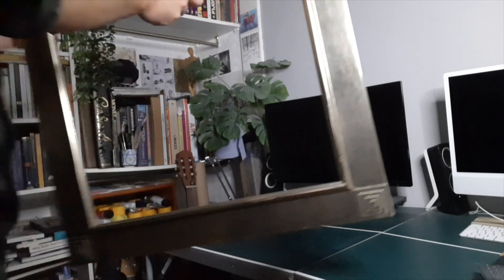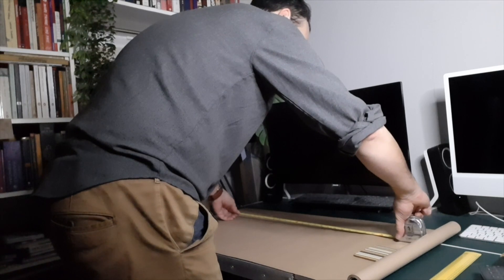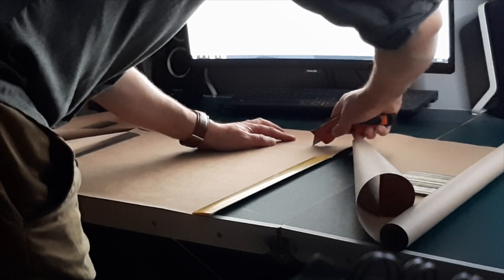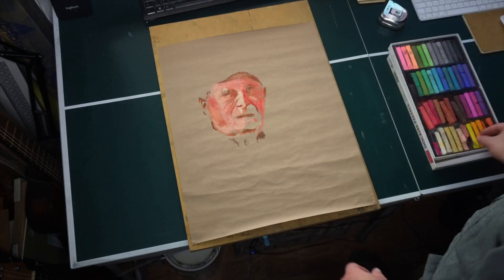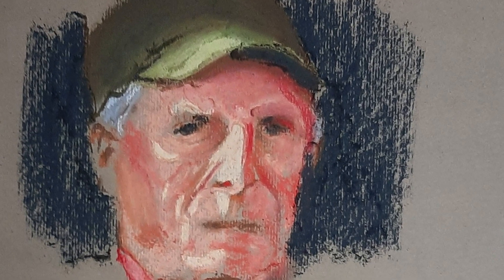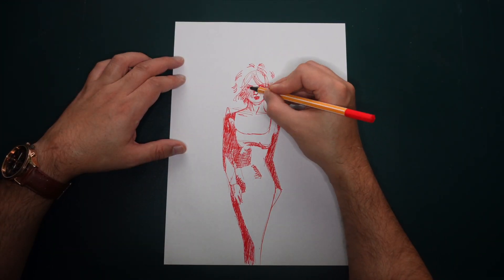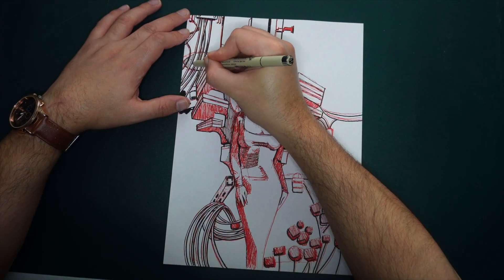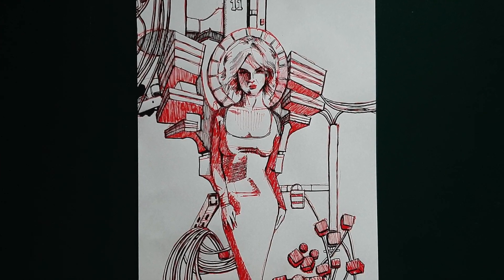Using Reference Images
This video is about drawing every day for this month as a form of play. I hope you will find it helpful and/or entertaining.
Thanks